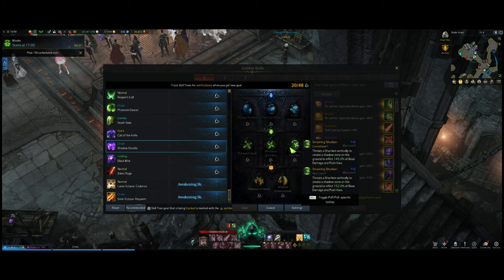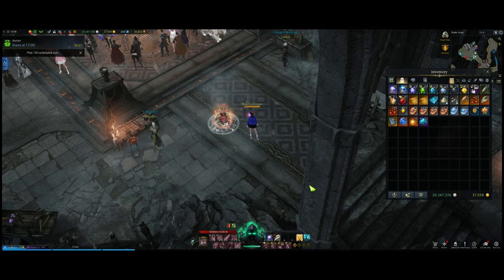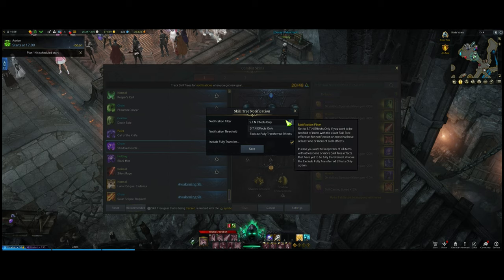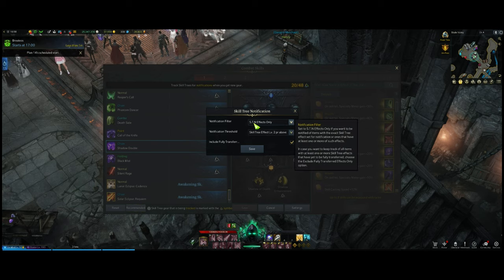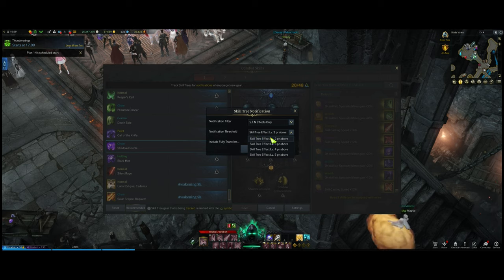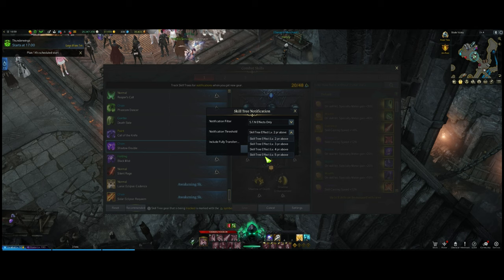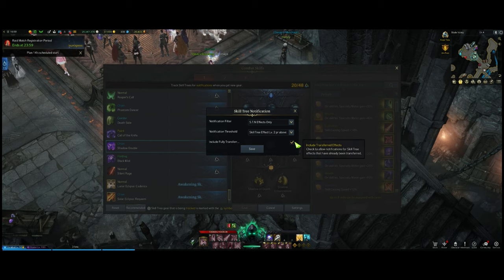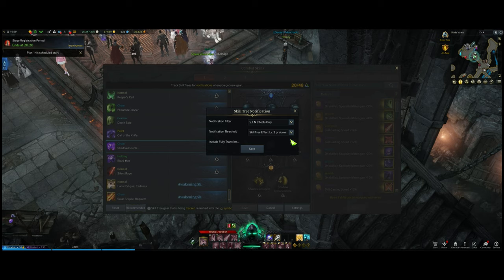[Lost Ark] 1 minute tripod tip you might not be aware of